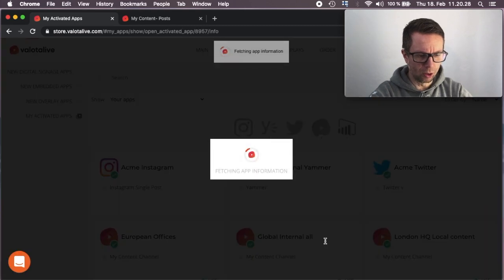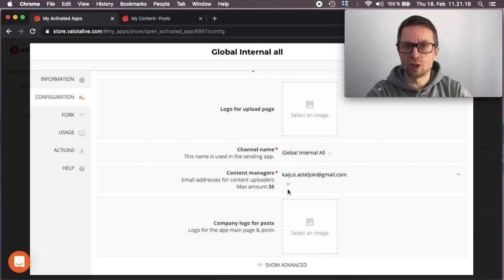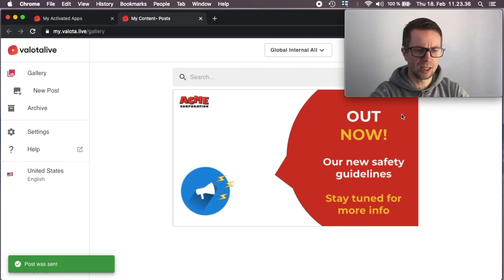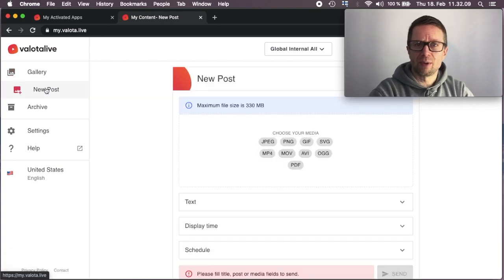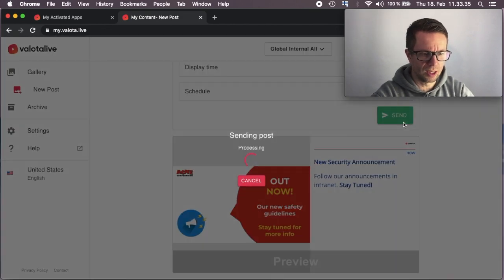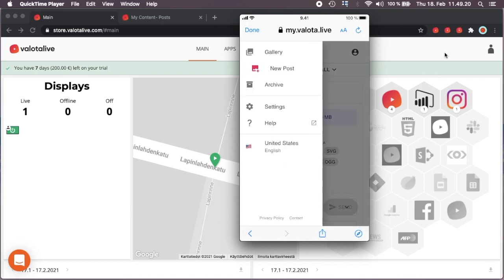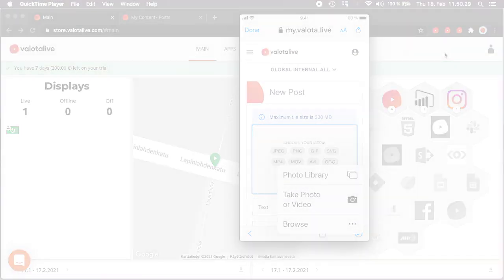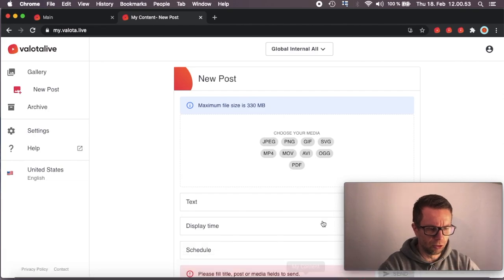Valotalive My Content Channel Tutorial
Kaijus covers the main features of Valotalive My Content Channel in this tutorial. My Content Channel is an application in Valotalive that is used for posting content and targeting information to selected digital signage displays within the company to reach and engage employees.

0:00 Introduction
0:12 My Content Channel intro
0:33 My Content Channel setting in Valotalive
2:02 My Content Channel interface
2:29 Posting Content
4:25 Gallery & Archiving posts
4:50 My Content in Mobile
6:10 Additional features

*** Workplace Digital Signage Service - Valotalive Intro ***

and click sign up

*** Read more about Valotalive ***